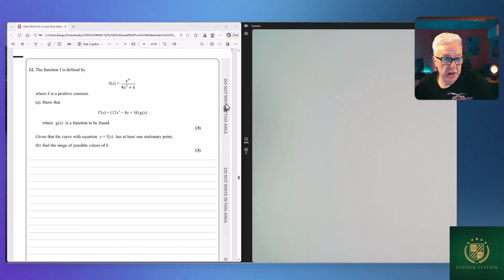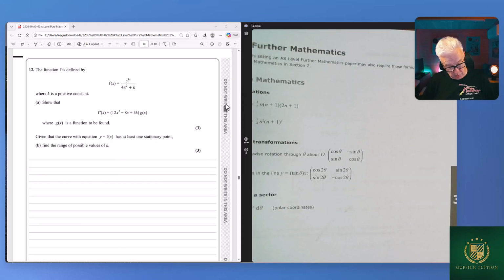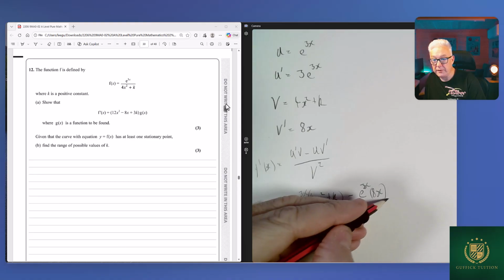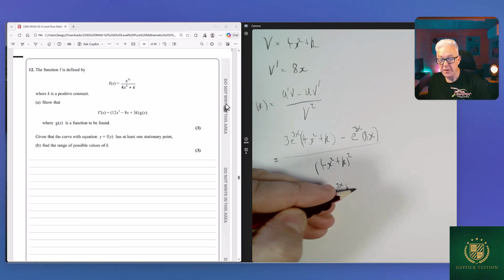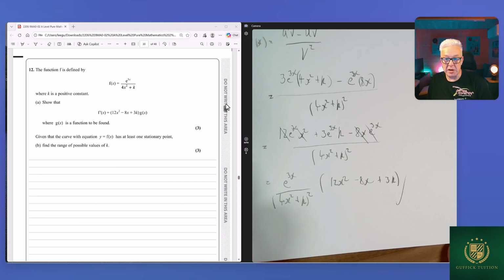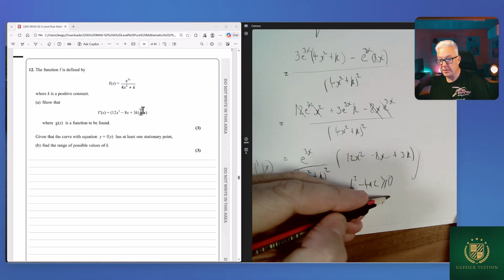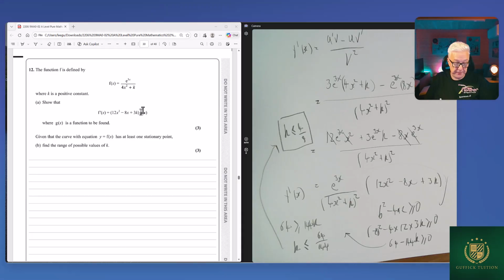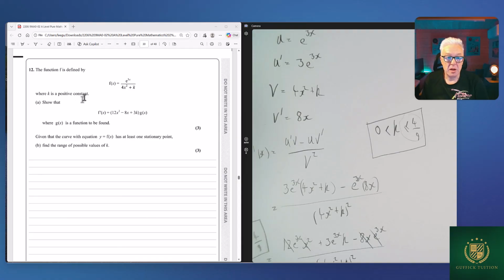Quotient Rule (Q12 A2 P2 Edexcel 2022)